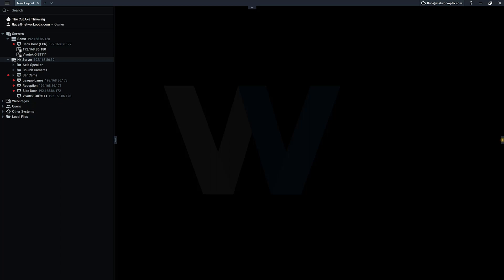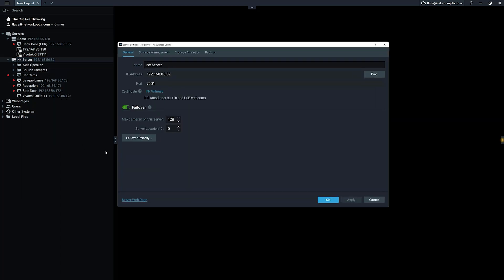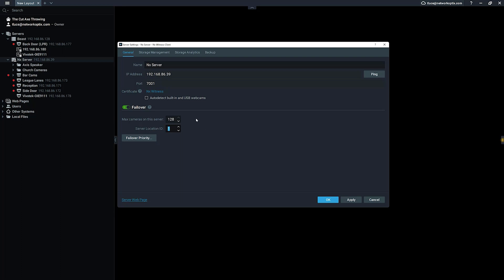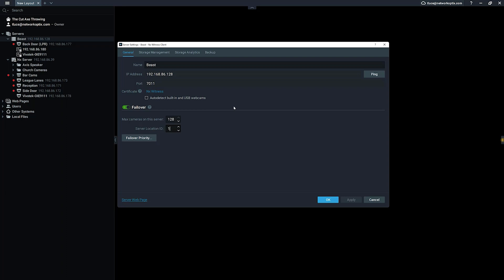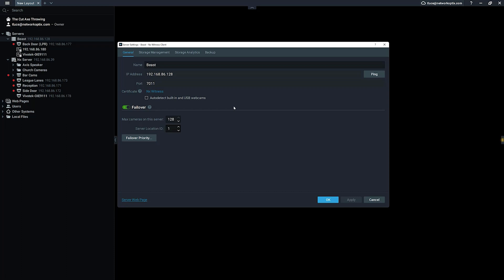Server Location ID for Failover - Nx Witness v5